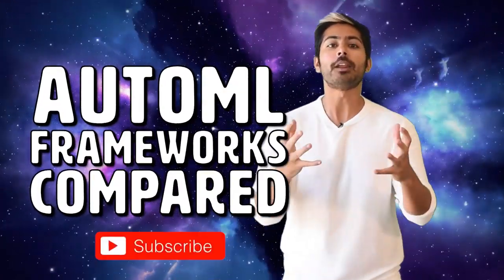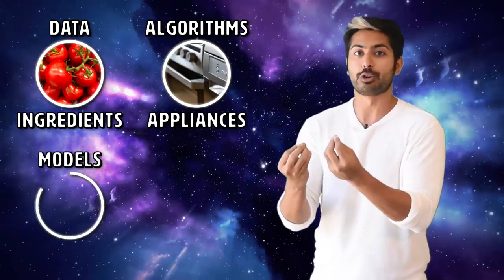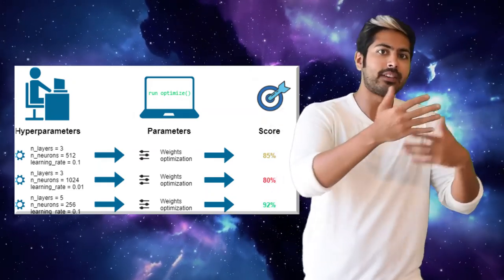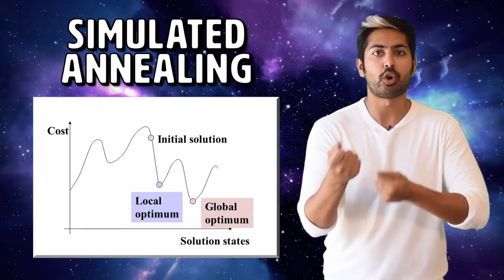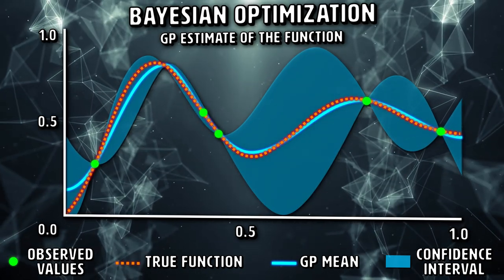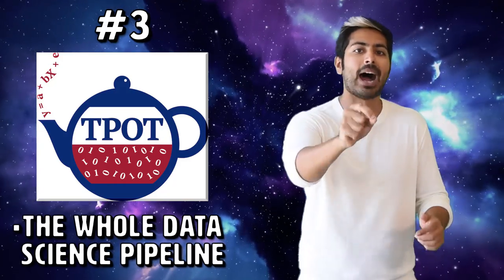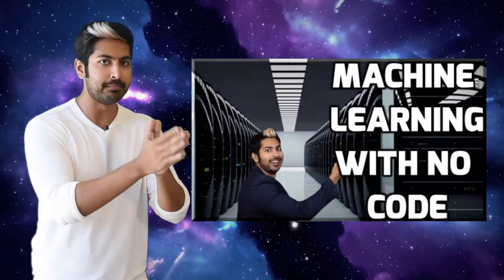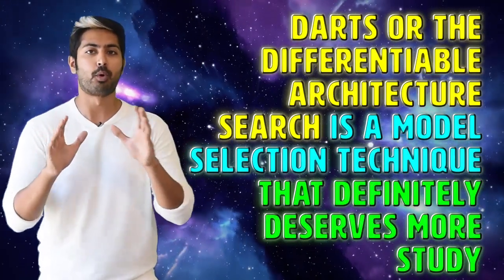Automatic Machine Learning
Automatic Machine Learning or "AutoML" is a field of Artificial Intelligence thats gaining a lot of interest lately. The idea is that doing any kind of task related to machine learning involves a whole lot of steps like cleaning a dataset, choosing a model, deciding what the right configurations of that model should be, deciding what the most relevant features are etc. The goal of AutoML is to automate all of that up to a point where all a data scientist would need to do is tell a machine to perform some task using a dataset and wait for it to learn how by itself. In this episode, i'm going to explain several popular AutoML techniques, then compare top AutoML frameworks like AutoKeras, Auto Sklearn, h20, Ludwig, etc. to help you decide which one will be the best for your needs.